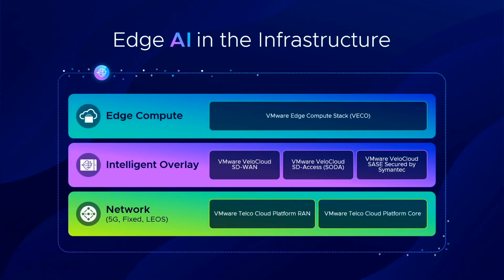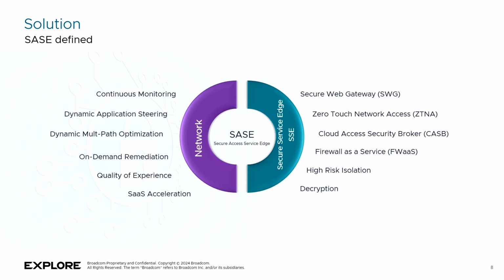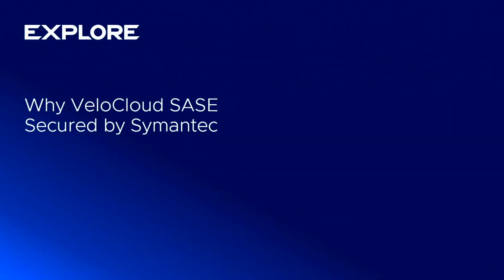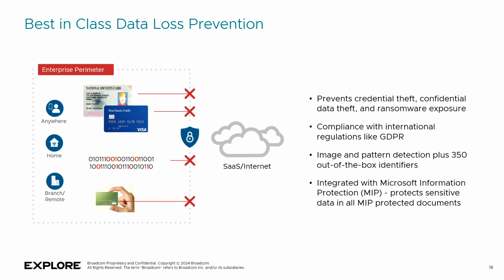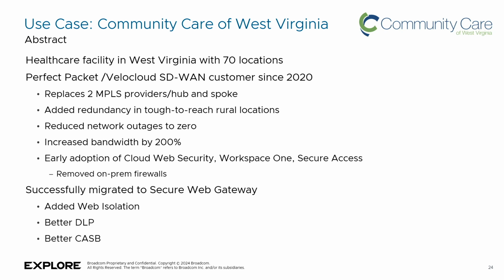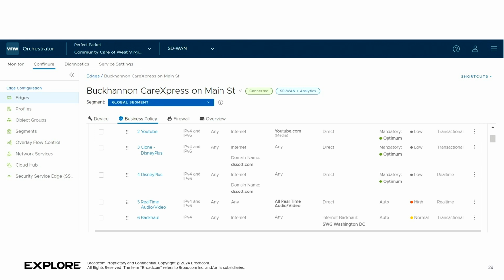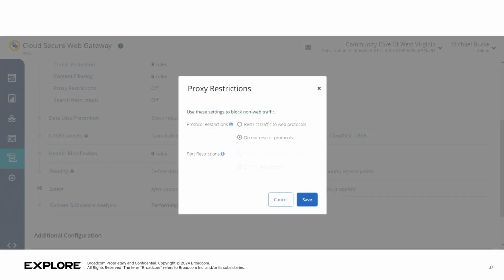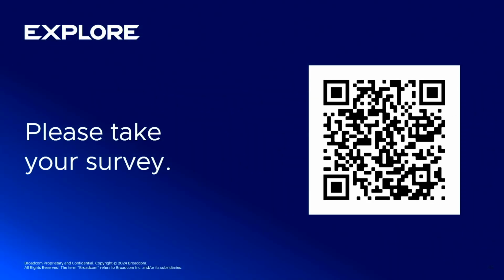Secure and Safeguard Sensitive Enterprise Data with VeloCloud SASE SDEB1225LV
Given the distributed nature of today's enterprise, your most critical data has to traverse public infrastructure, exposing your coveted assets to security risks. You need multiple layers of protection, whether the data travels between data center, cloud, branch, remote users or mobile locations. You need a unified approach to protect your data in motion with secure connectivity, threat protection and data loss prevention. This session will empower network security professionals to reduce the risks using VMware VeloCloud SASE, secured by Symantec as demonstrated by Perfect Packet showcasing how configurations are applied in a real-time environment.

Shawn Ameli, Service Creation, Broadcom
Mike Burke, Director of Operations, Perfect Packet